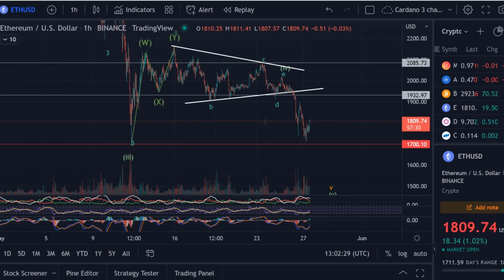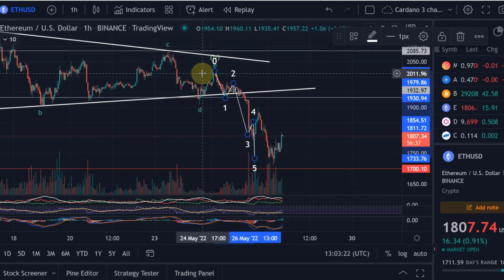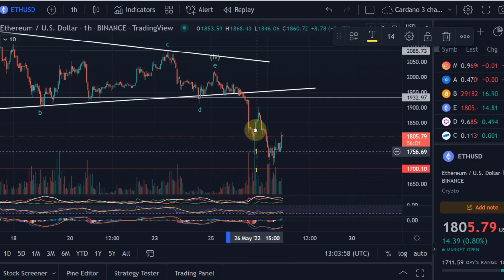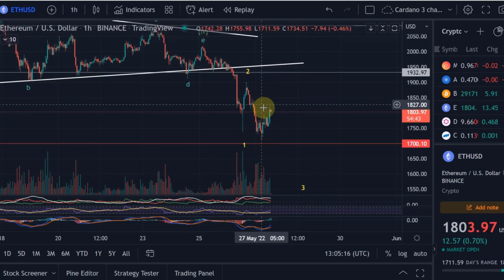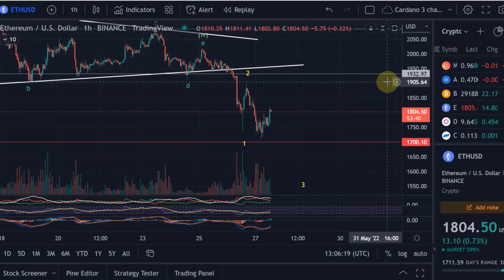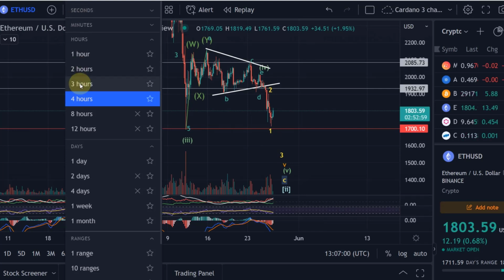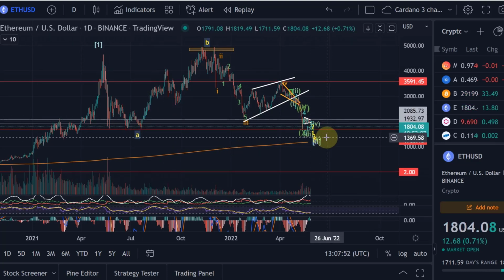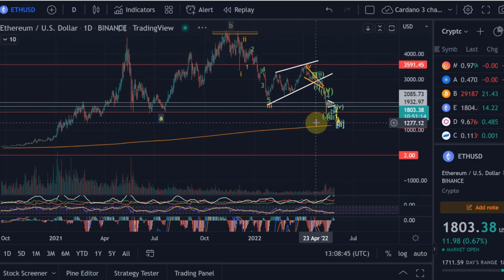Ethereum ETH Price News Today - Technical Analysis Update, Price Now! Elliott Wave Price Prediction!